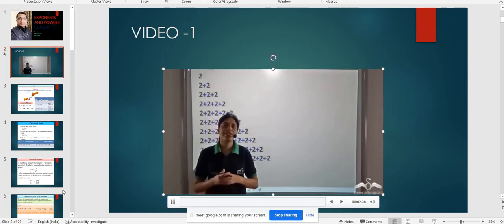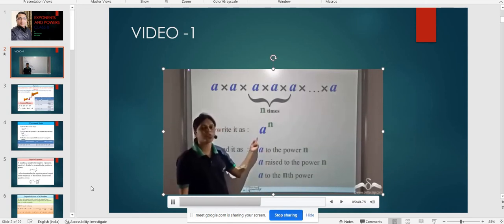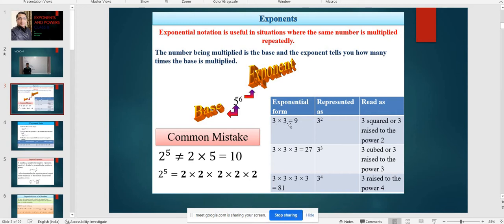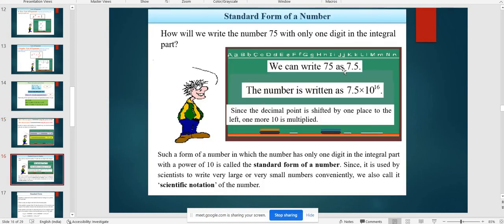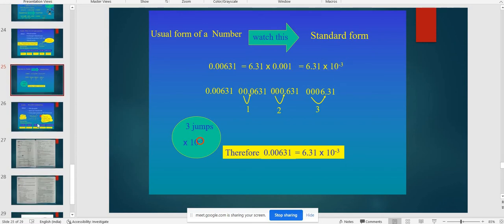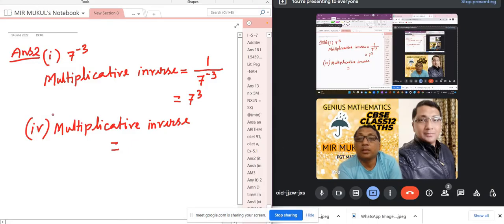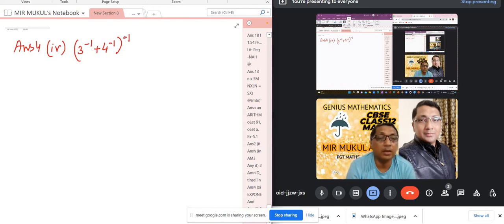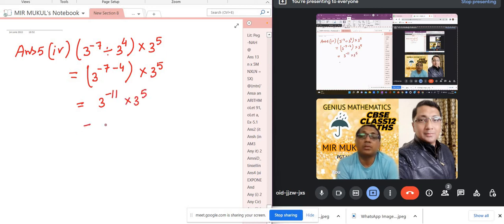L-1 EXPONENTS AND POWERS /GENIUS MATHEMATICS / CBSE CLASS 8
EXPONENTS AND POWERS /GENIUS MATHEMATICS / CBSE CLASS 8